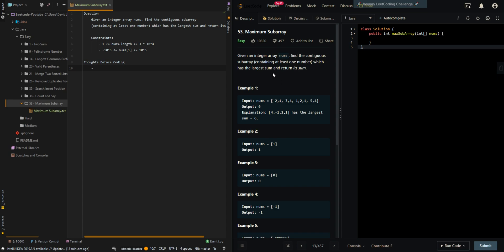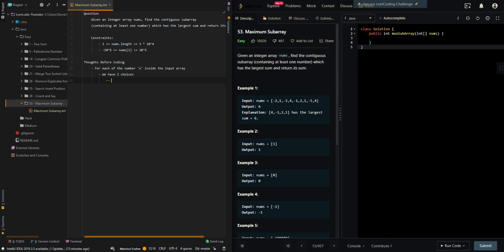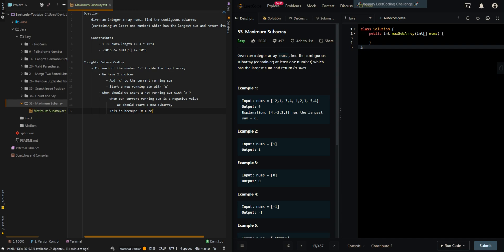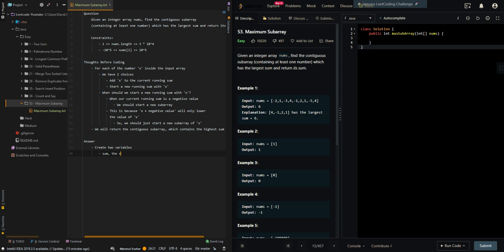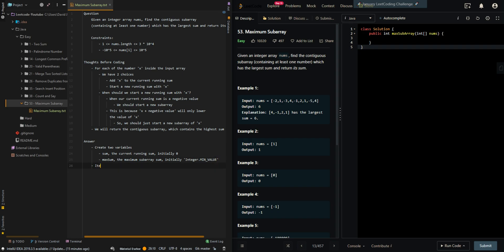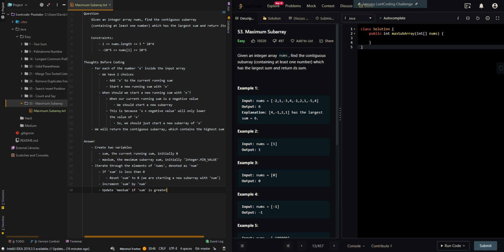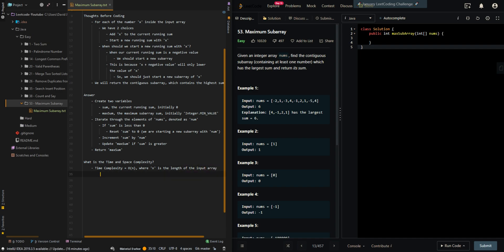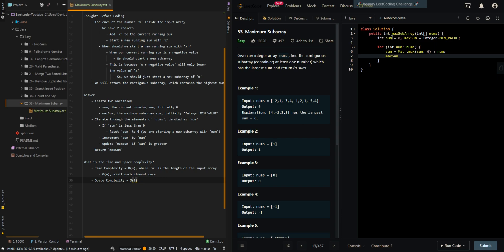Maximum Subarray - Leetcode 53 - Java